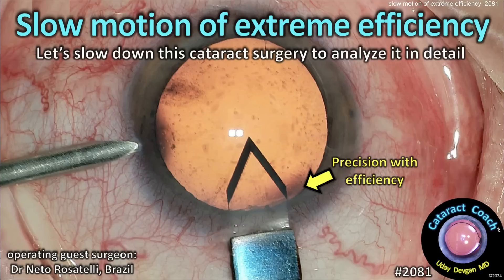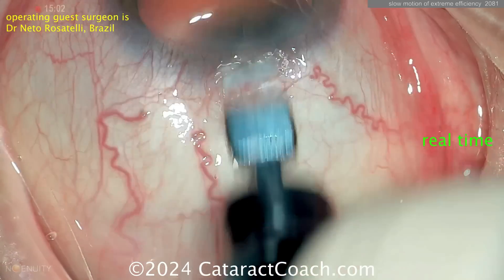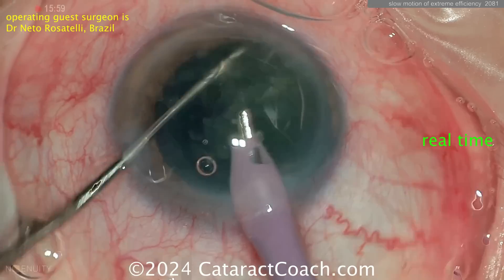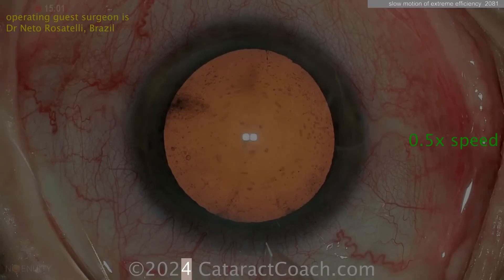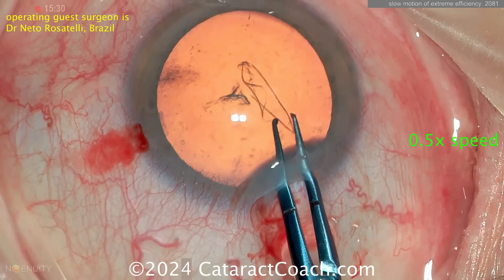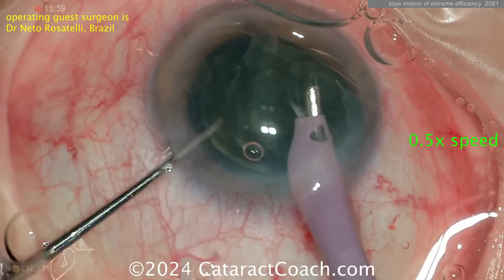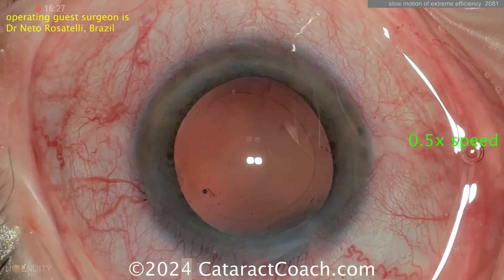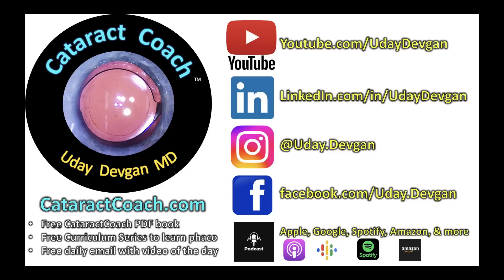CataractCoach™ 2081: slow motion of extreme efficiency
Like you, I love learning from other surgeons, and I am indebted to many outstanding colleagues around the world. Ophthalmologists in Brazil have a passion for cataract surgery and this video shows the technique of Dr Neto Rosatelli who was recently featured on our podcast a few days ago. I first saw this video of Dr Rosatelli performing a routine cataract case on his YouTube channel and I was mesmerized by the beautiful ballet of maneuvers. So much so that I asked him to send me the video file for CataractCoach. Note that he performs 100+ cataract surgeries in an 8 hour day using one operating room to help in the public health system.

Yes, this case is very fast (2 minutes total), but that is not the point. Speed is nothing without safety, efficiency, and great outcomes. What I enjoyed the most is that there are zero wasted movements in the entire surgery. Every single step has been thought out in much detail to optimize the surgery. Look at the picture above where the diamond keratome is not sharp on the sides so that it can fixate the eye while the paracentesis is made. Also note that the incision nicks the limbal vessels, has great architecture, and is held so precisely that not a drop of aqueous leaks out of the anterior chamber. The whole case is this amazing and if you don’t appreciate those details just yet, give it time and revisit this video after you have gained more experience. I show the surgery in real-time first (2 minutes) followed by the same case shown at 0.5x speed (4 minutes) so that we can dissect it in more detail. And be sure to listen to his amazing podcast which is available everywhere (click links here: Apple, Google, Spotify).